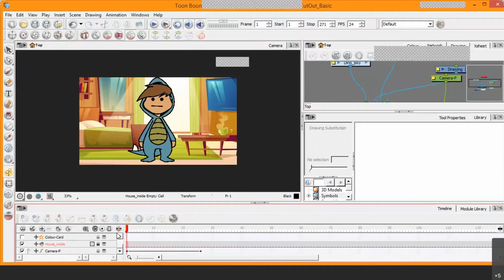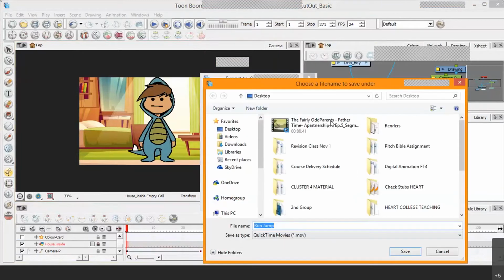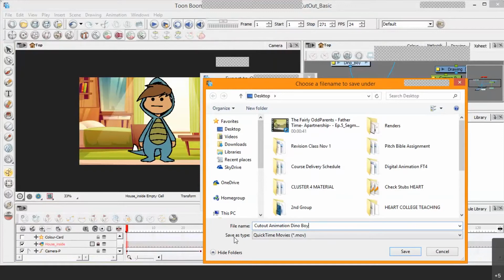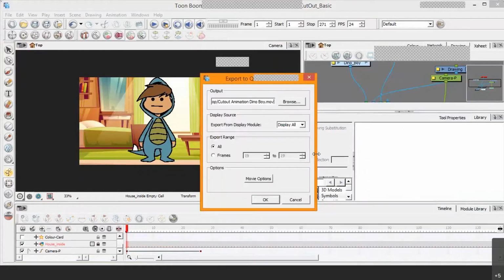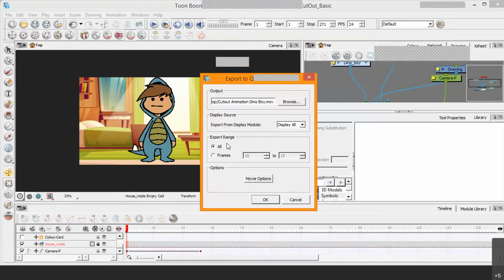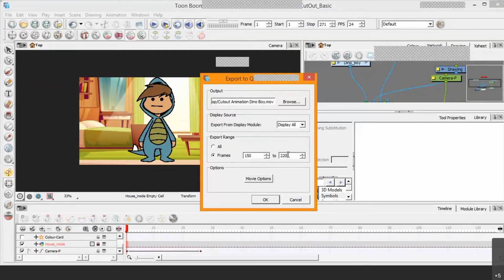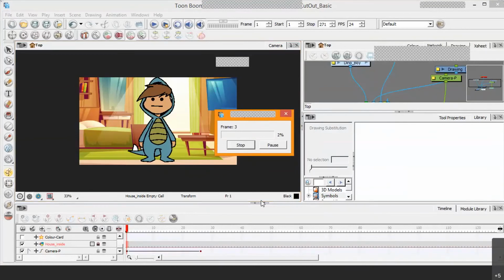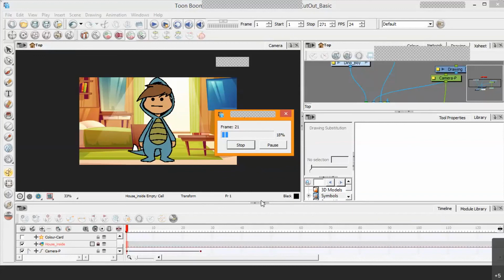Part 10: How to Render Animation Toon Boom Harmony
Video tutorial showing how to render animation in Toon Boom Harmony